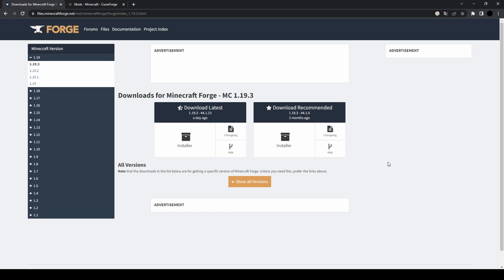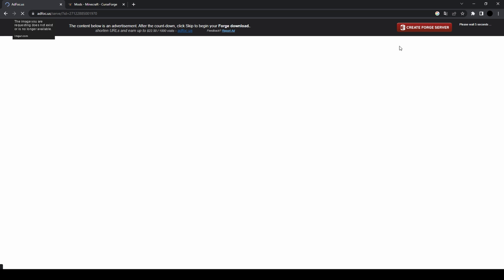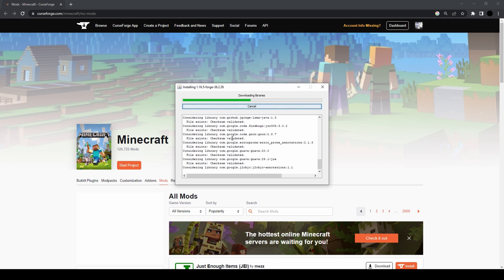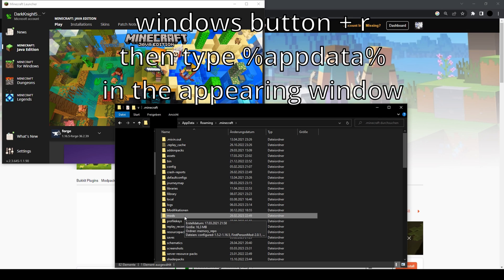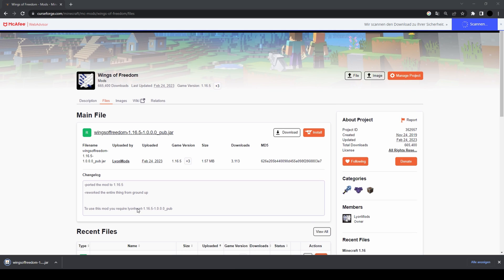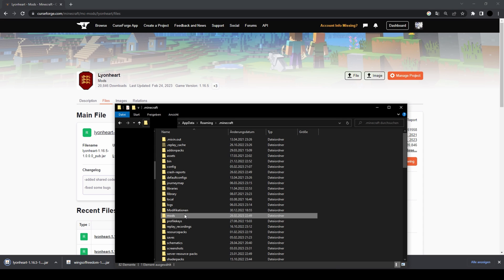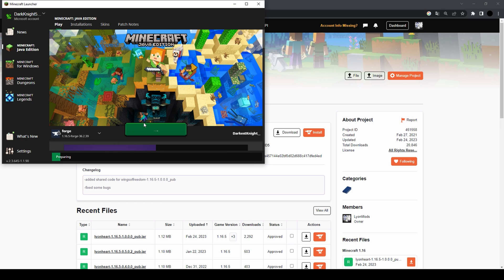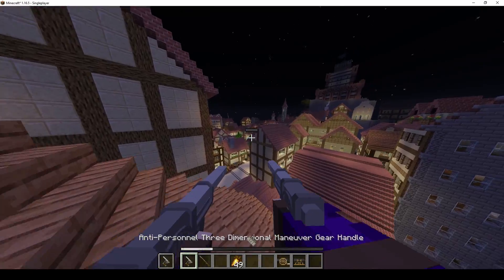How to install Minecraft Mods (Windows)